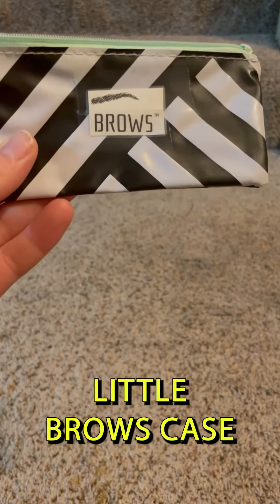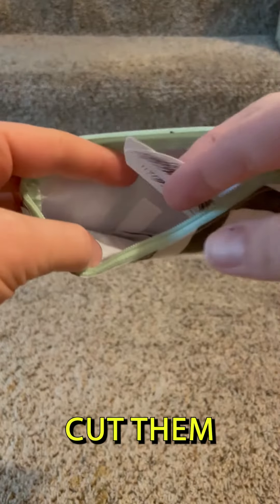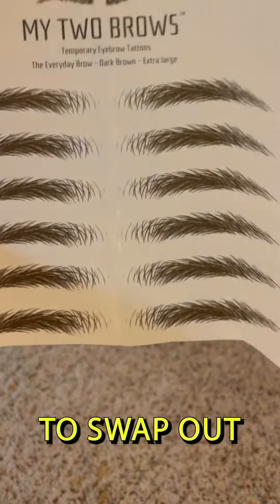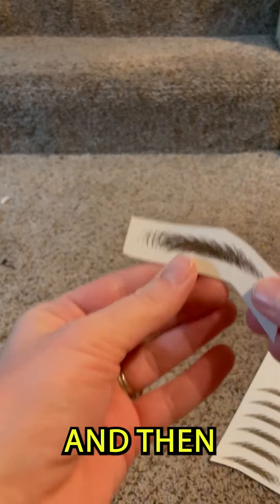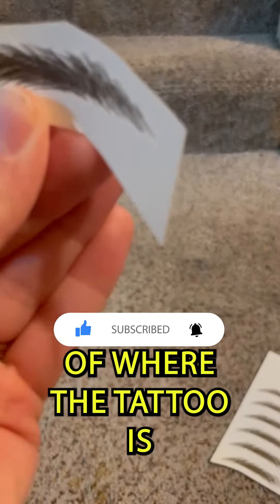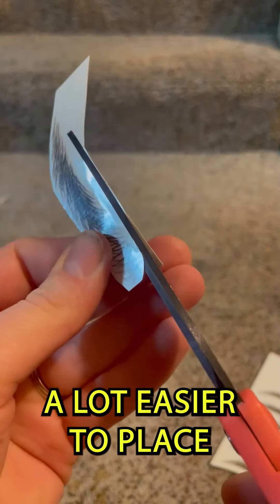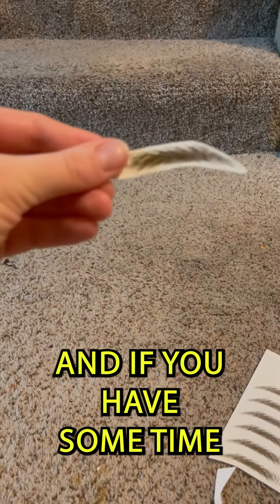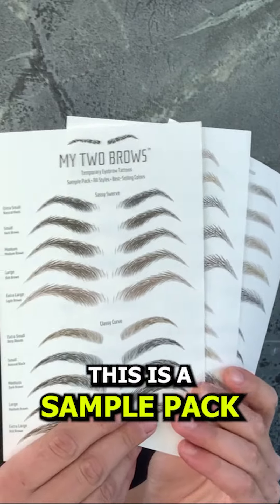A MUST TRY Lifehack For Using Temporary Eyebrow Tattoos Stickers!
Check out this cool trick from one of our customers to make using these brows even easier! Using this tip you’ll save even more time by keeping your brows prepped and ready to apply at a moment’s notice.

I created My Two Brows to help people like me who suffer from eyebrow loss for any reason.

After struggling for years searching and testing alternatives to get my eyebrows back, I finally found the solution, allowing me to have a normal life.

In a short time, I was able to help thousands of people to regain their confidence and happiness with these brows.

My mission is to reduce suffering across the planet by helping people who’ve lost their brows regain their confidence and identity, and forget they lost their brows!

👉👉 TRY OUT THESE EYEBROW STICKERS FOR FREE 👈👈

You can try now online with you phone all the styles, sizes and color using the virtual mirror on our

|| MY STORY ||
Here I open my heart and tell in detail everything I went through when my hair and eyebrows started to fall out.

|| S O CI A L S ||